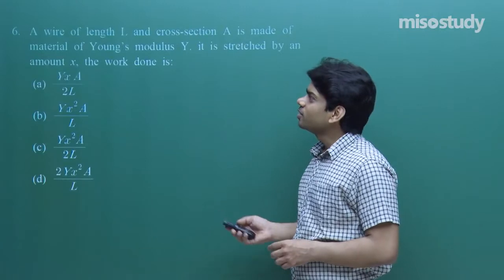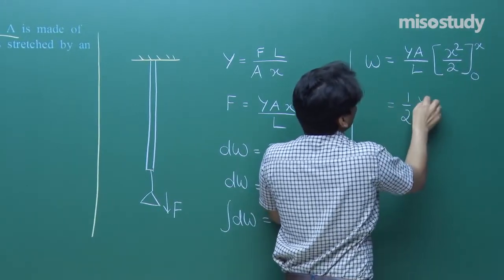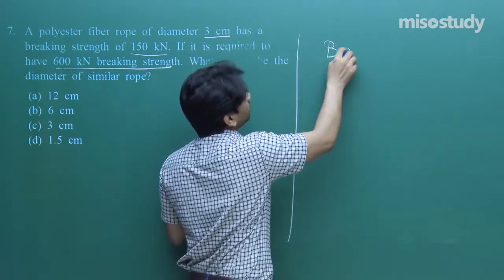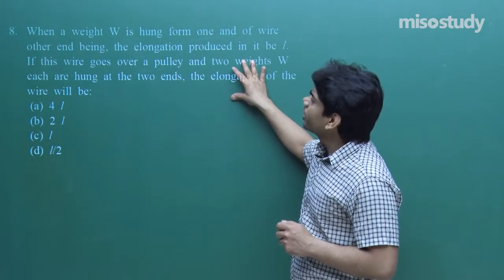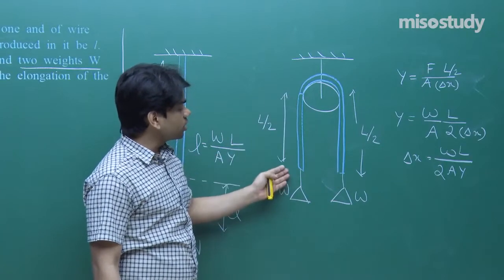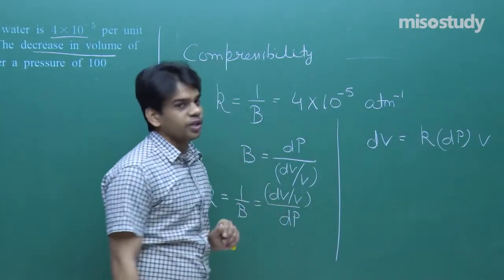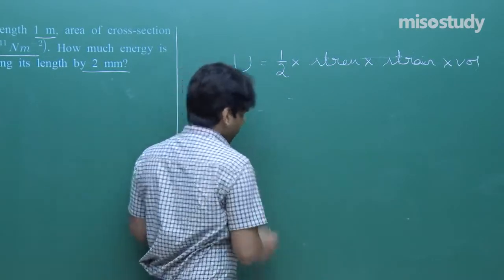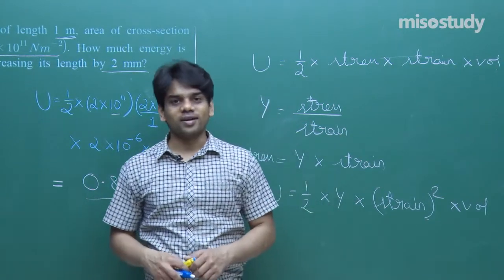NEET Physics | 09. Mechanical Properties of Solids (Q.6 - 10) | NEET Pattern Exercise | In English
1. HD Video Lectures designed by the expert faculties
2. Theory & Problem-solving lectures of full syllabus
3. Chapter-wise Exam Pattern Question Exercise (Sample Question Papers)
4. Chapter-wise PDF e-Books
5. Chapter-wise Online Test
6. 24X7 Doubt Clearing
7. Hard Disk / Pen Drive / SD Card Courses (No Internet required)
8. 24X7 Online Streaming Course
9. Lecture Download support for Android and iOS